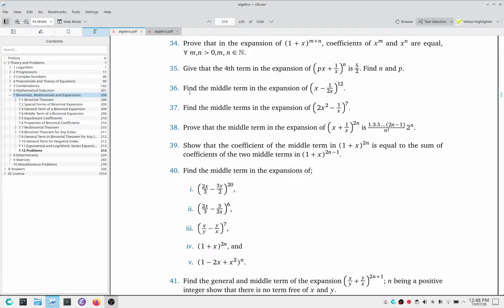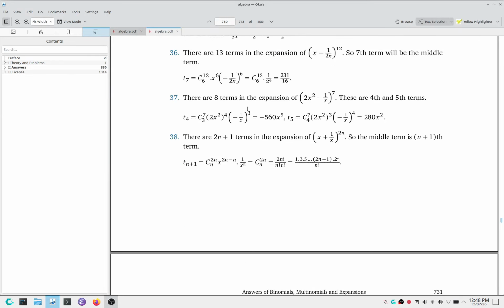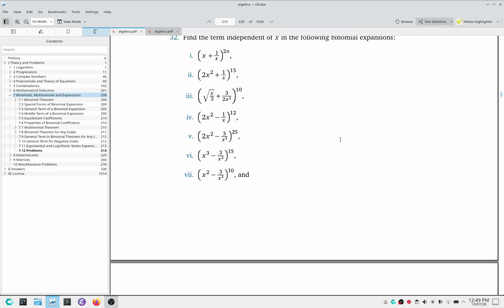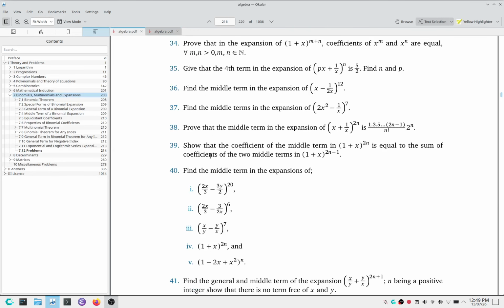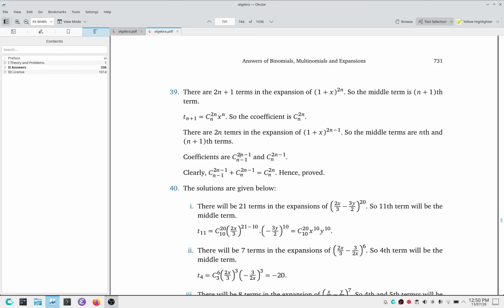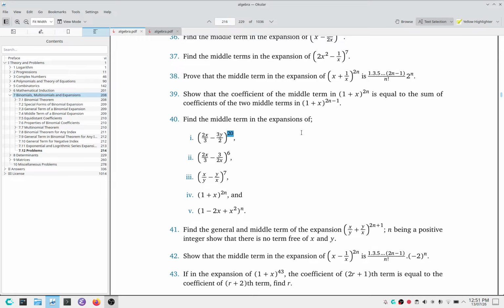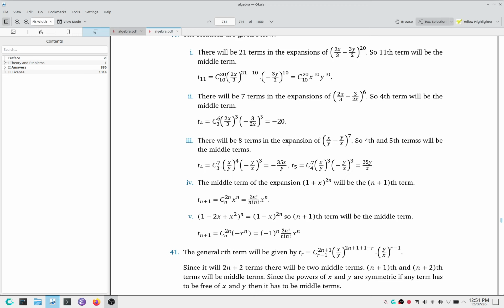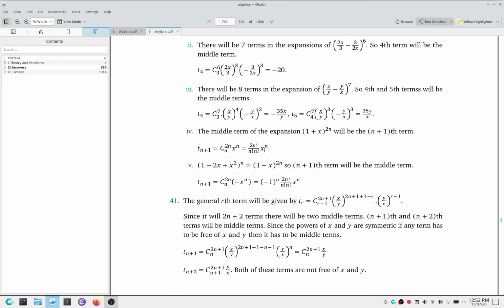Binomial, Multinomial Expansions | Problems 36-40 | Class 12 Algebra | IIT JEE